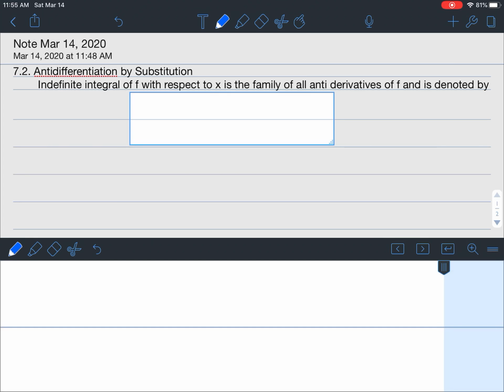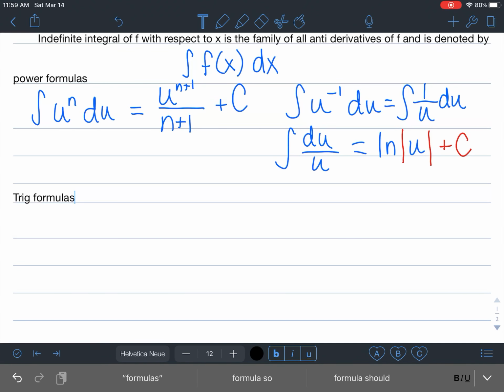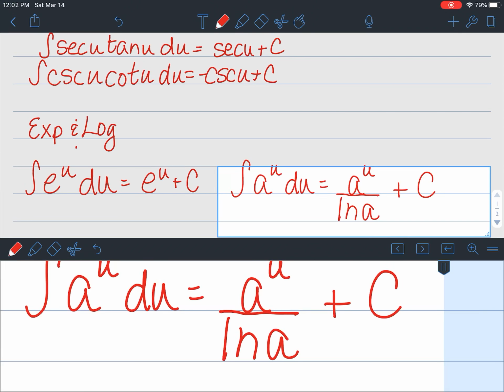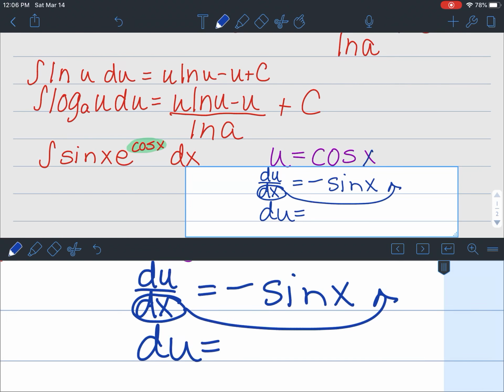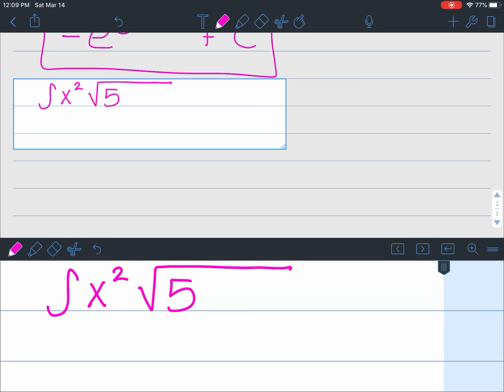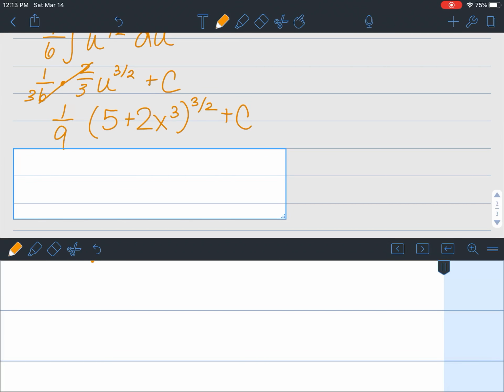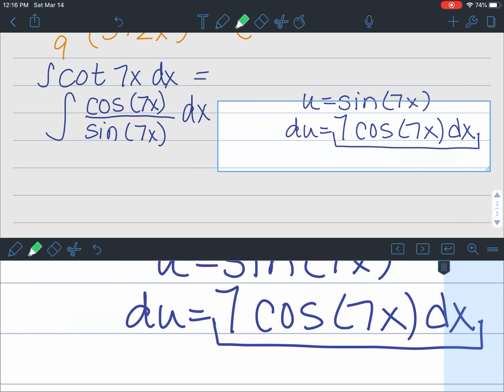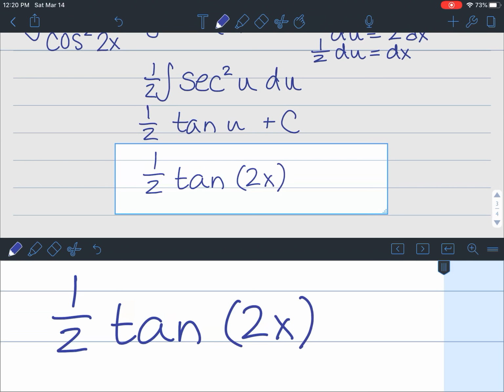7.2 Antidifferentiation by Substitution (indefinite integrals)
AP CALC watch for 3/16/20